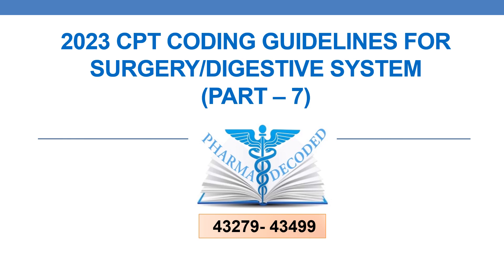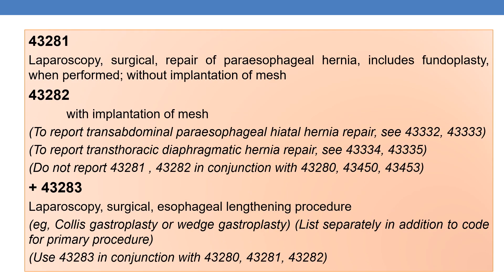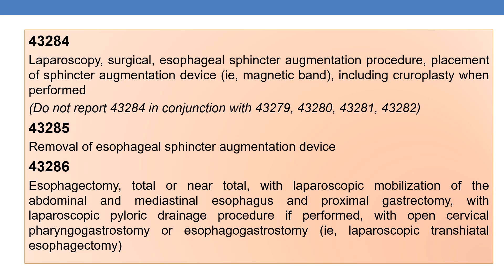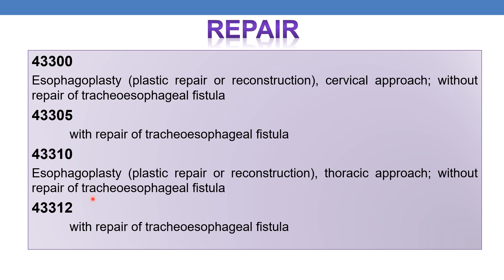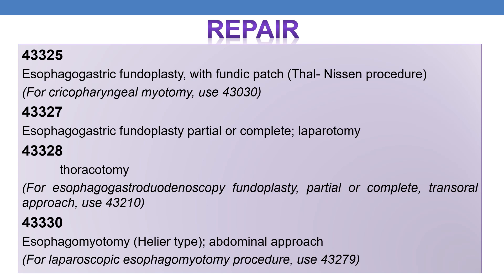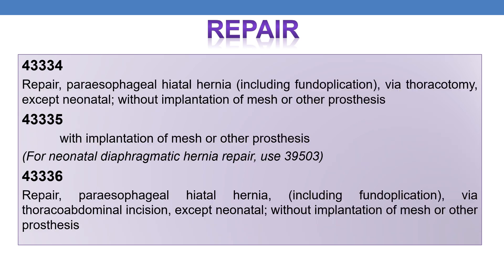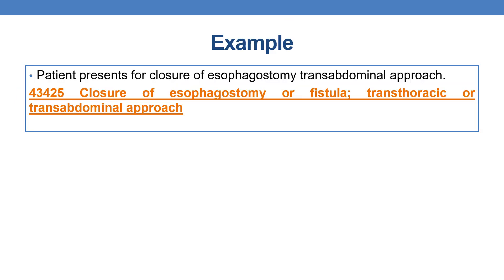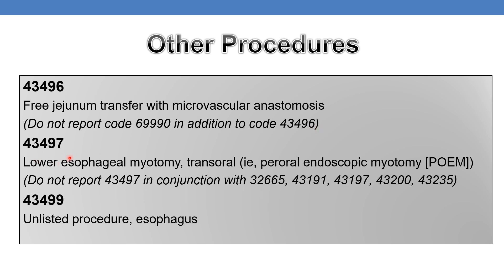2023 CPT coding FOR digestive system Part 7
2023 CPT coding FOR digestive system Part 7
in the current session we will be discussing the CPTs regarding
Esophagus
 Laparoscopy